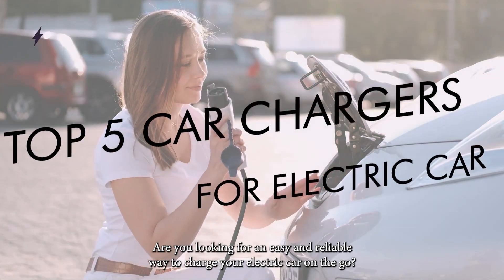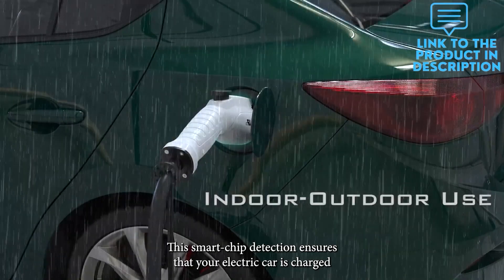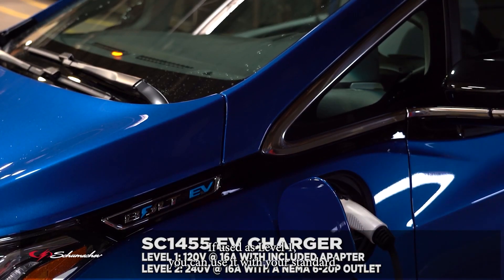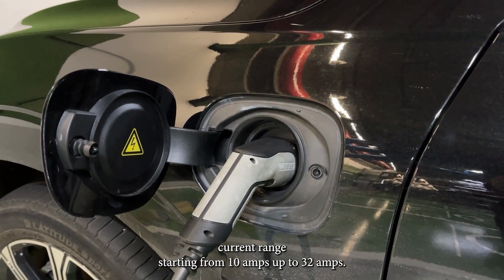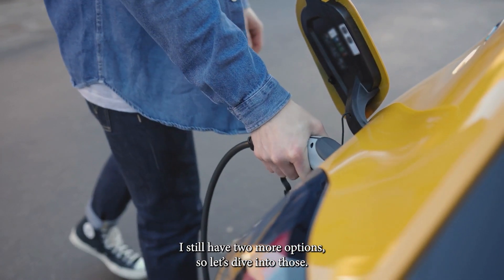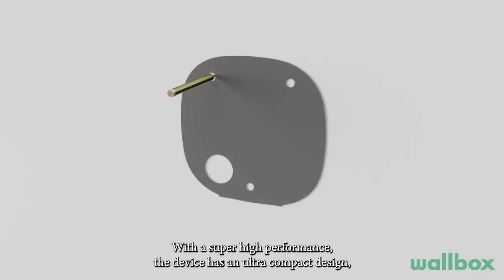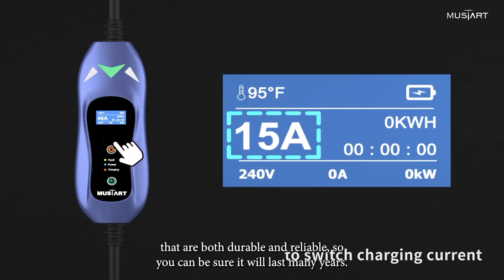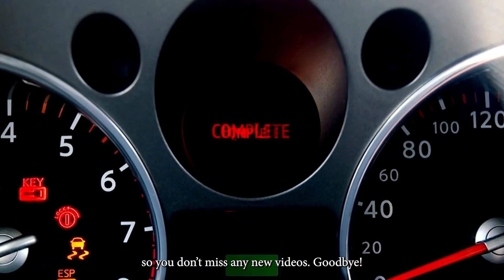Top 5 Portable EV Chargers | Fast Charge on the Go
🔌 Searching for the best portable car charger to keep your electric vehicle charged on the go? Look no further! In this video, we unveil the top 5 portable car chargers for electric cars in 2023. From budget-friendly options to high-performance smart chargers, we've got you covered.

🚗 Number 5 - Megear Skysword Ⅱ Level 1-2 EV Charger: Discover a budget-friendly device that's three times faster than stock Level 1 chargers. With smart-chip detection, LED indicators, and compatibility with all SAE J1772 standard EVs and Tesla models, this charger is a must-have.

🔋 Number 4 - Schumacher SC1455 EV Charger: Experience the convenience of Level 1 and Level 2 charging options with a 28-foot cable, universal EV connector, and impressive NEMA 6-20 plug. This Schumacher charger is designed for ease of use, featuring LED indicators and a water-resistant rubber cover.

⚡ Number 3 - Primecom.Tech Level 2 EV Charger: Unveil a slightly pricey but feature-packed Level 2 charger with adjustable current range, safety features, and IP56 waterproof rating. The 30ft pure copper cable ensures efficient charging, making it ideal for outdoor use.

🌐 Number 2 - Wallbox Pulsar Plus Level 2 EV Charger: Explore the high-performance, smart charger that charges your electric car seven times faster than Level 1. With Bluetooth, WiFi connectivity, and an ultra-compact design, this Wallbox Pulsar Plus charger is a premium choice for those willing to invest.

🏆 Number 1 - Mustart Level 2 EV Charger: Claim the top spot with the Mustart Level 2 EV Charger, offering up to five times faster charging than standard Level 1 chargers. With a 40 amp charging speed, digital display, waterproof and lightning-proof features, this reliable charger is compatible with most electric vehicles in the United States, including Teslas.

🤔 Join the Discussion: Share your choice in the comments – which portable charger would you pick for your electric car, and why? Your charging solution awaits! ⚡🚗